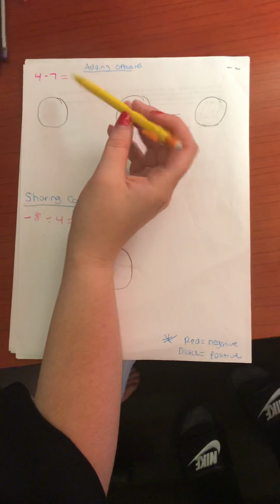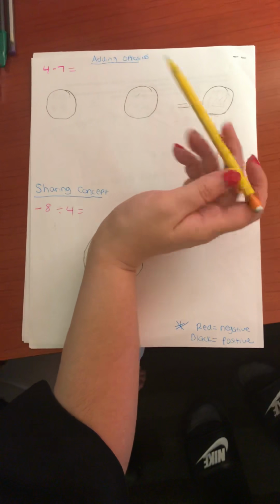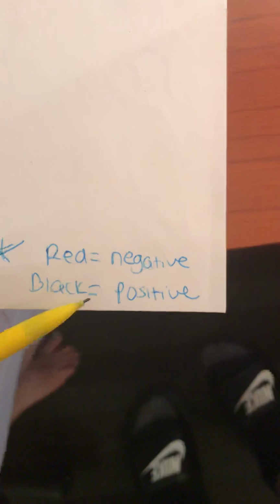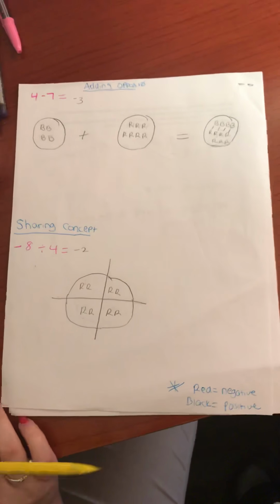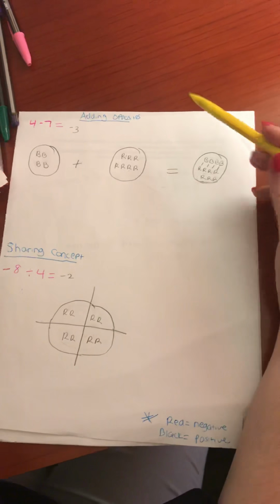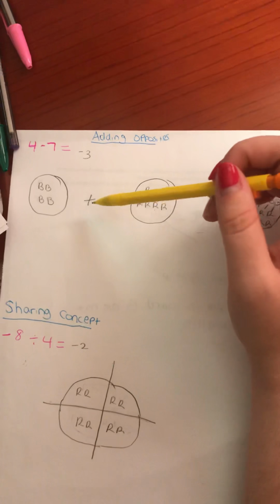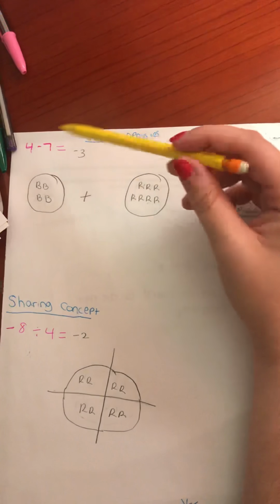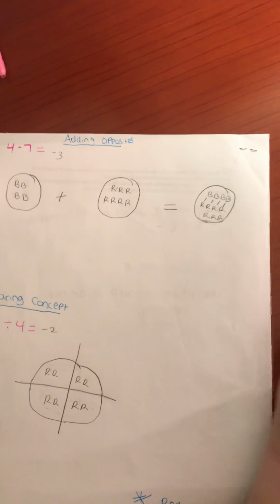Annie Huff- Integers Presentation